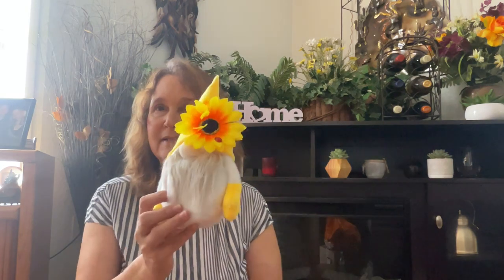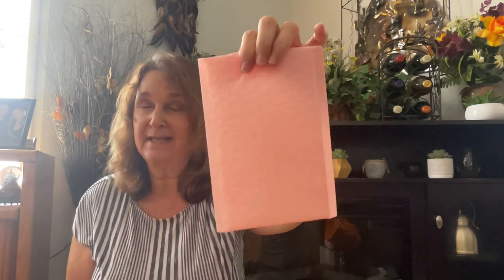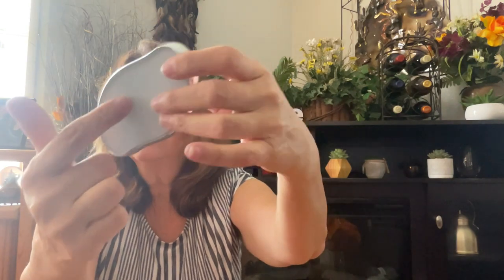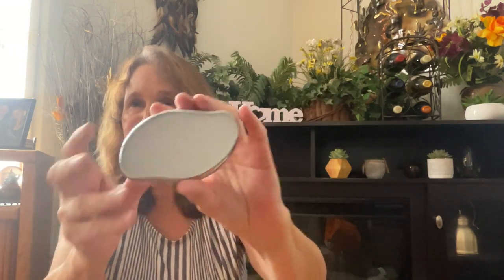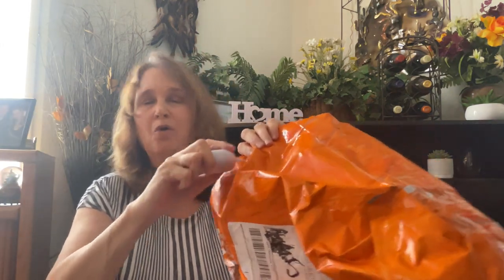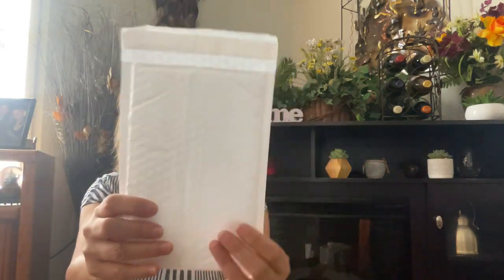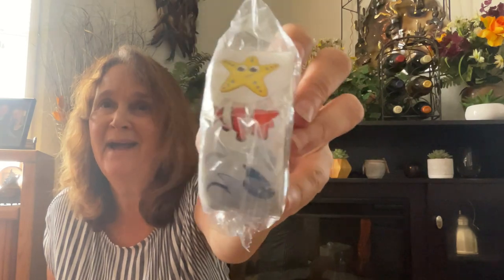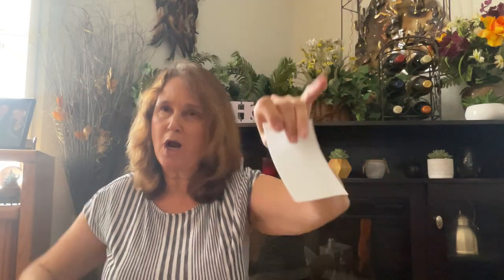Temu Tuesday/Wednesday 😎 30% off your first order .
If you would like 30% off your first order click here.

Code fav53519

I do not get paid for these videos, they are my own opinion.

Robyn Angsten
501 N Main St
Florence, AZ.85132

- AfterPay